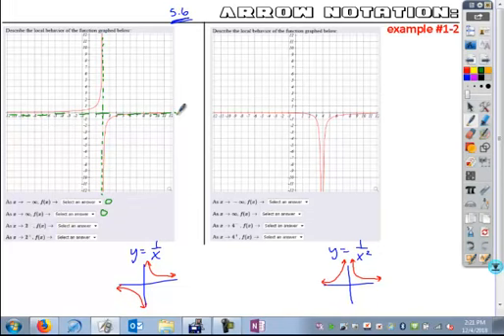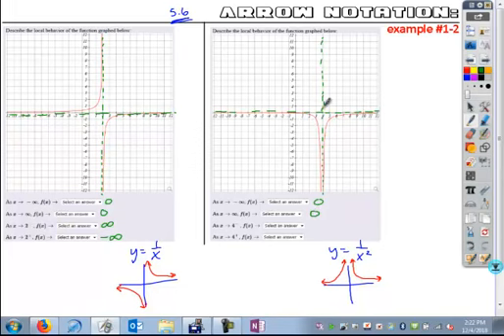5 6 1 2alg2HW